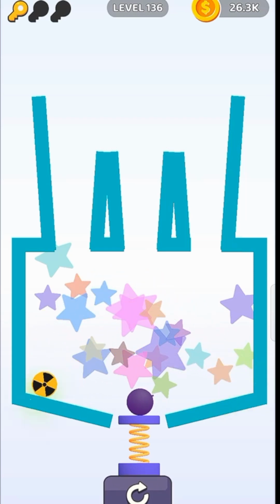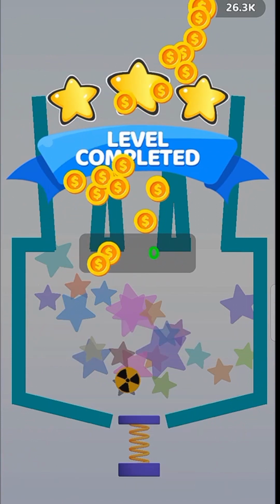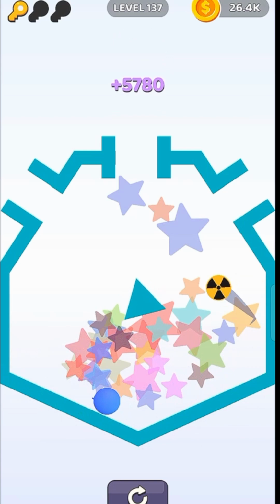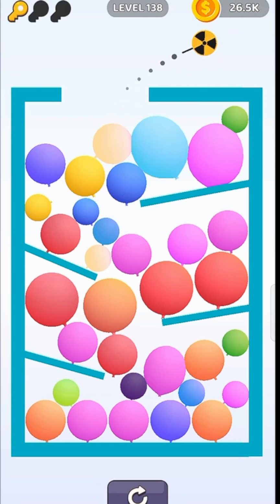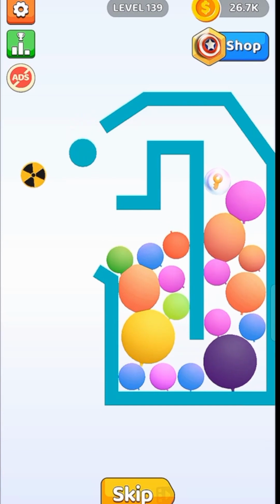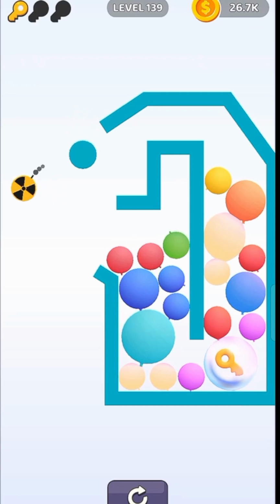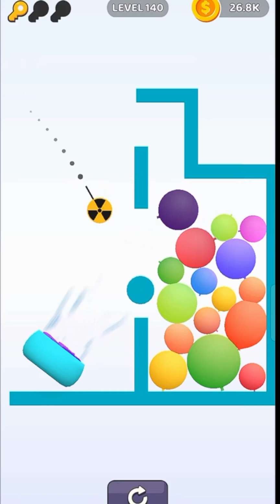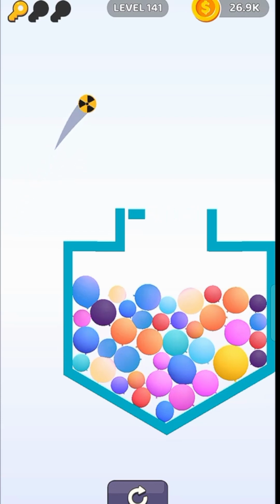Waiting period is killing my patience here | BOUNCE AND POP GAMEPLAY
Check my Store 👀

My Laptop : 👇
Acer Nitro 5 Amd Ryzen 7 5800H/15.6 Inches Fhd Ips Display Gaming Laptop
(16 Gb/256 Gb Ssd/1Tb Hdd/Windows 10 Home/6 Gb Graphics/Nvidia Geforce Rtx 3060/144 Hz,Shale Black, 2.4 Kg)
Xbox Gamepass For Pc

My Headphones: 👇
boAt Immortal IM1000D Dual Channel Wired On Ear Gaming Headphones
with Mic Dolby Atmos,7.1 Channel Surround Audio, 50mm Drivers and RGB Breathing LEDs(White Sabre)

Xbox Series S 🎮 :